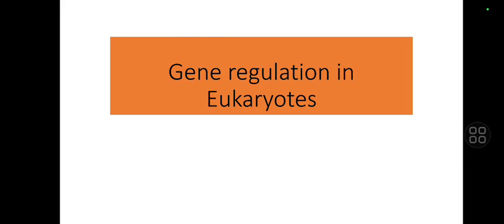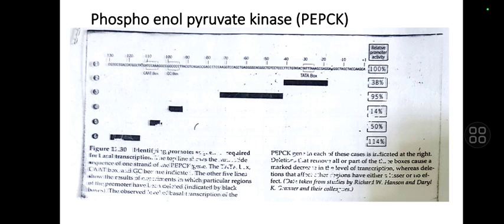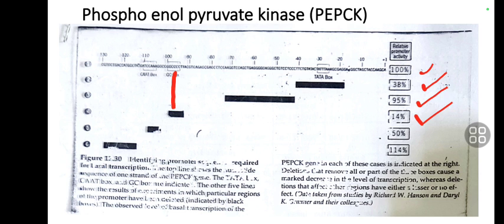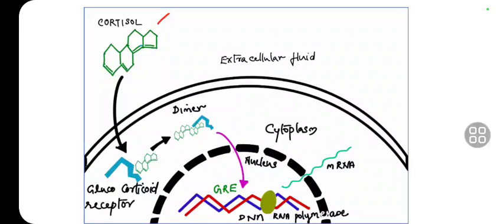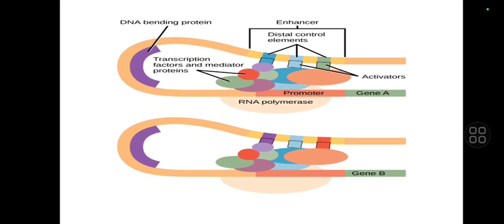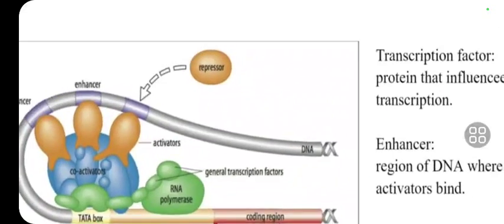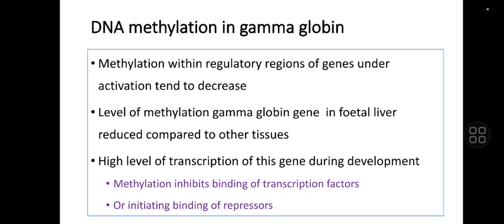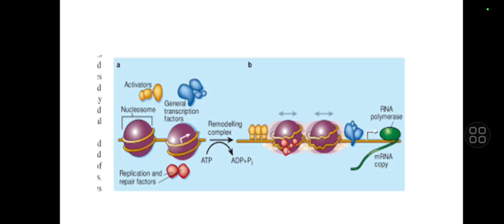Gene regulation part 1